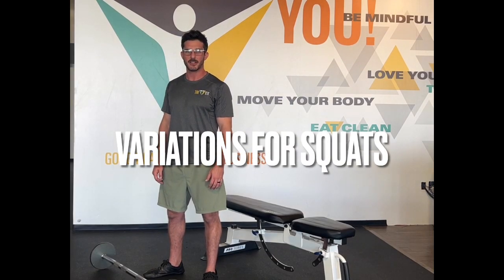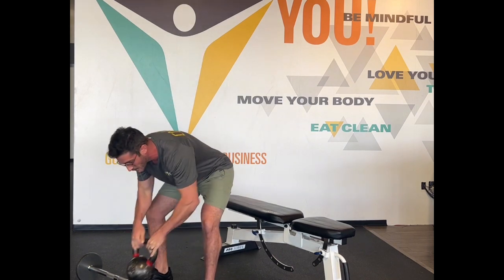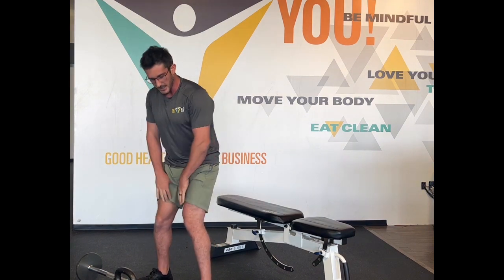Common variations of a squat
These are some of the common squat variations we perform at TriFit and the most important cues of these exercises.